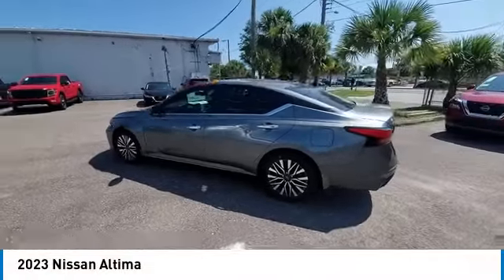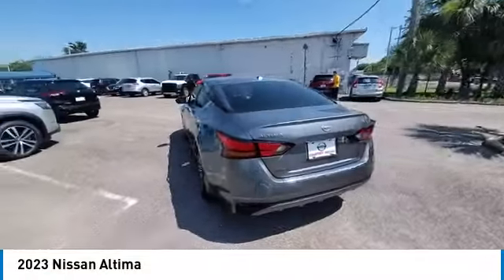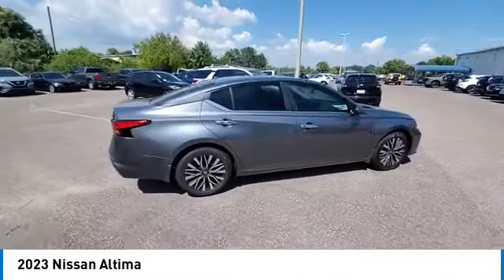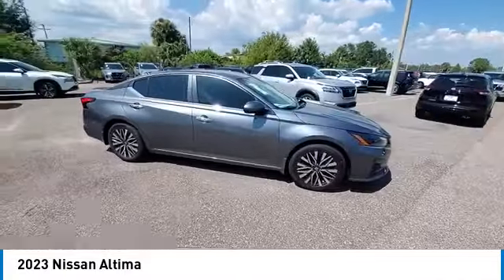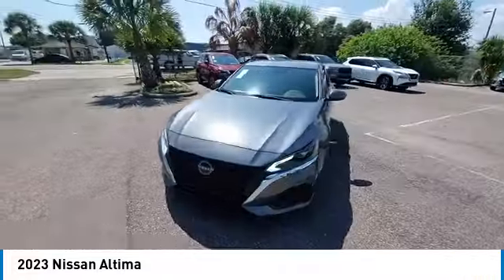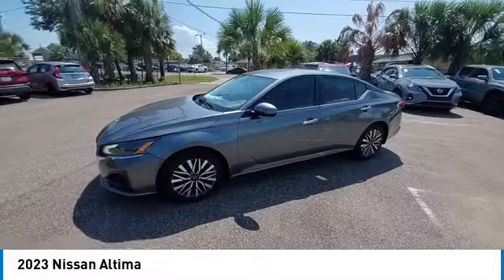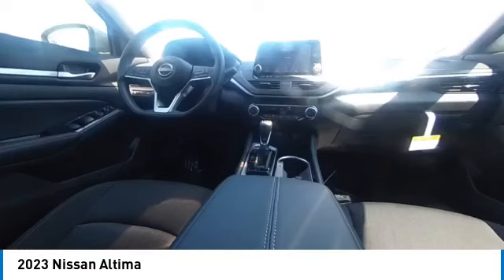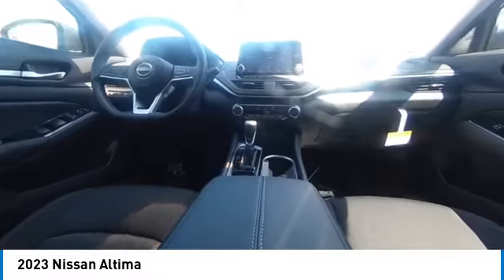2023 Nissan Altima CNT231233